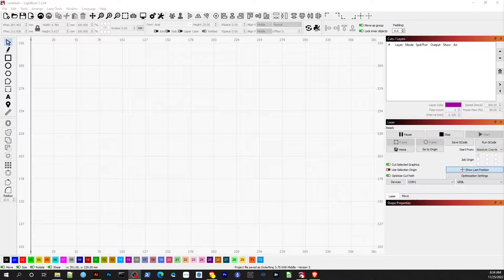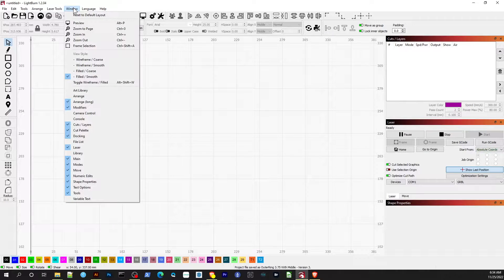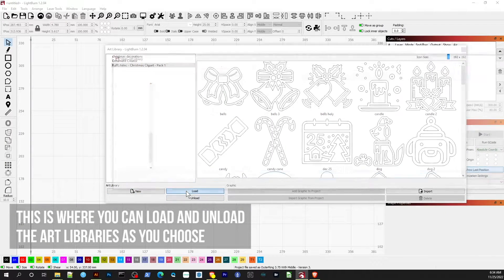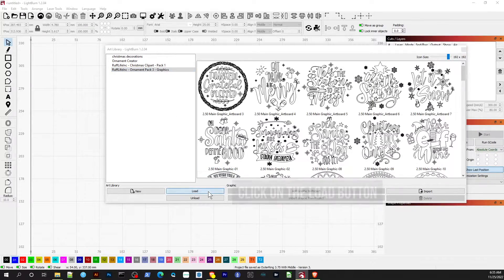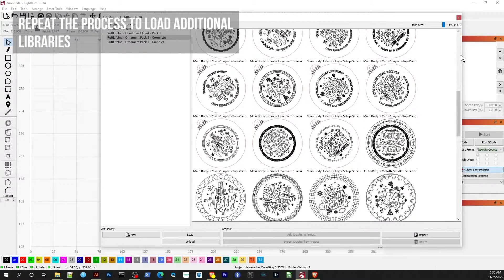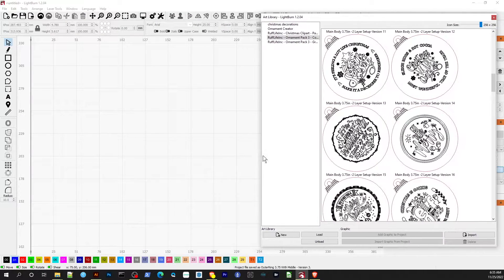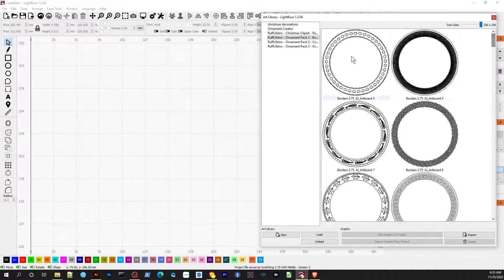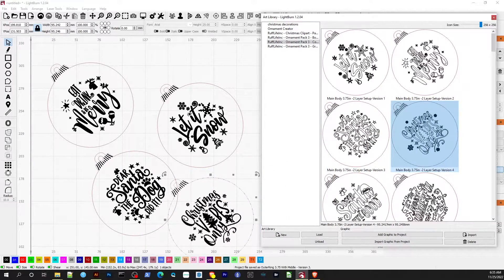LIGHTBURN How to Load the Art Libraries From the Ornament Pack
LIGHTBURN   This video will show you on How to Load the Art Libraries From the Ornament Pack in LightBurn.